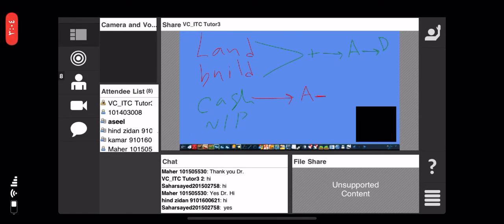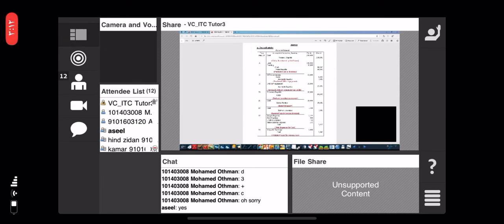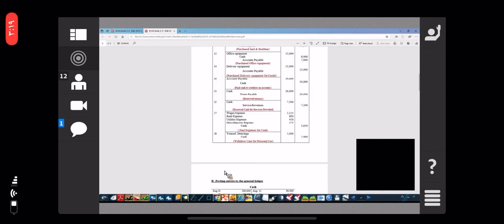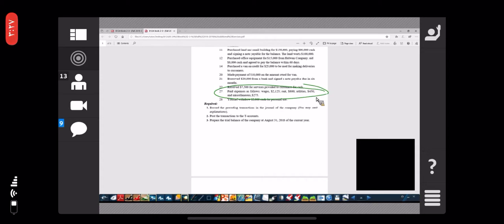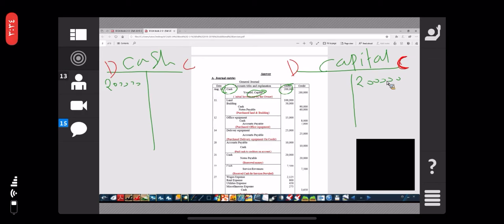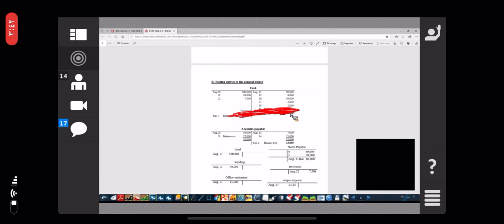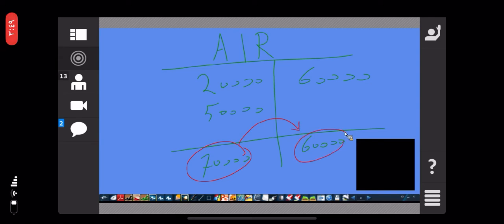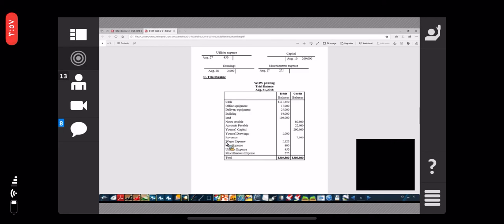B124(5/2/2020) المحاضرة الثالثة